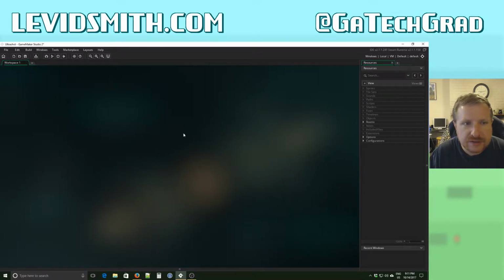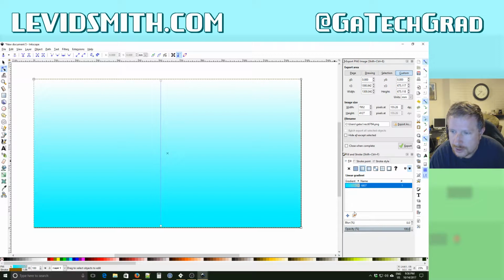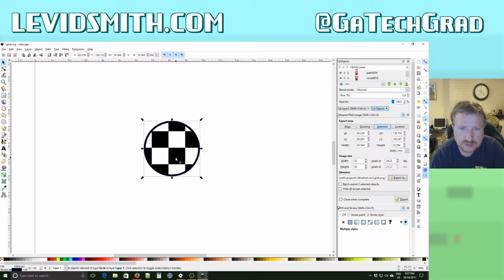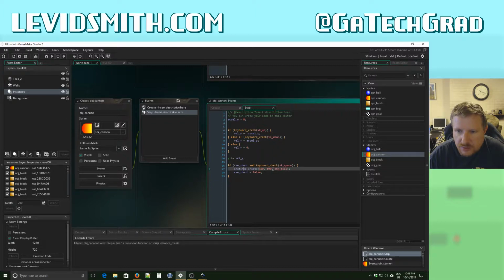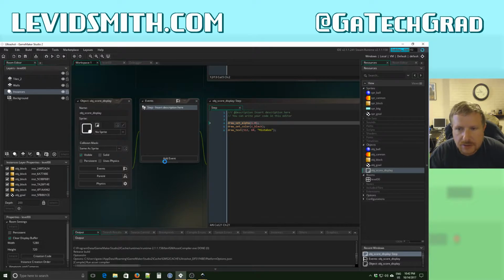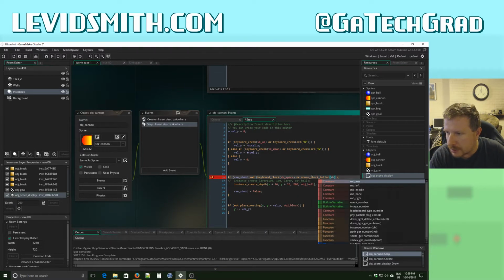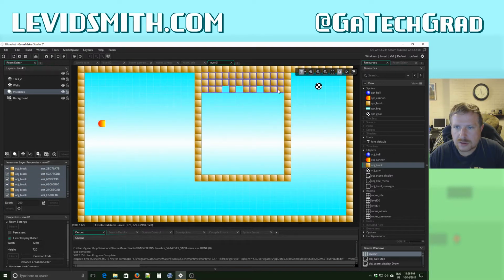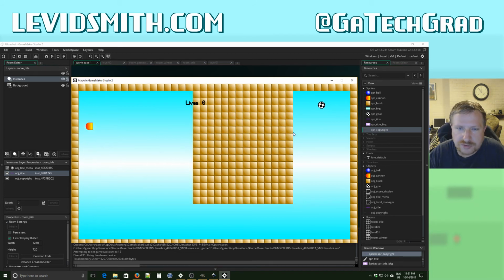UltraShot - GM48 24th - Game Development 1